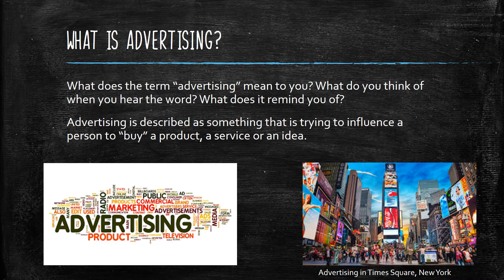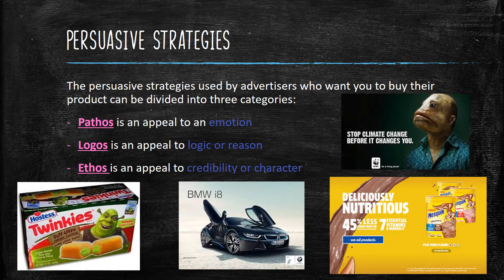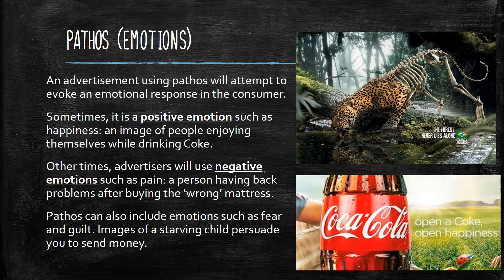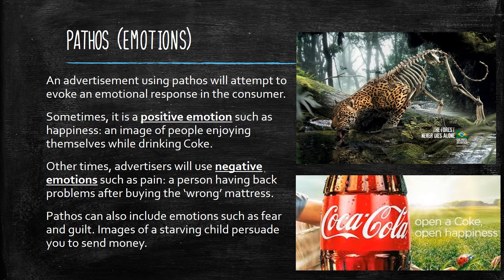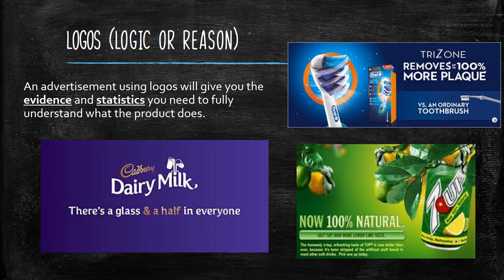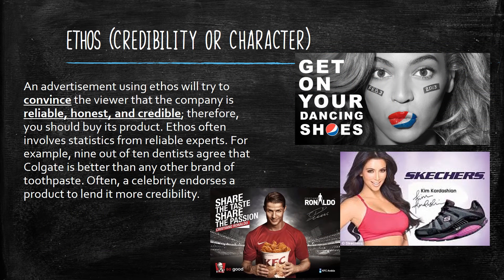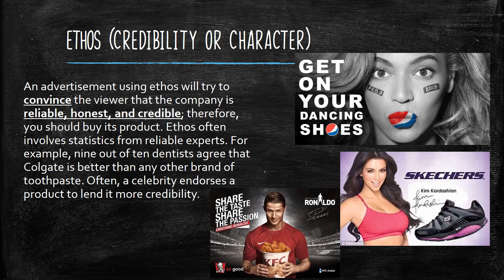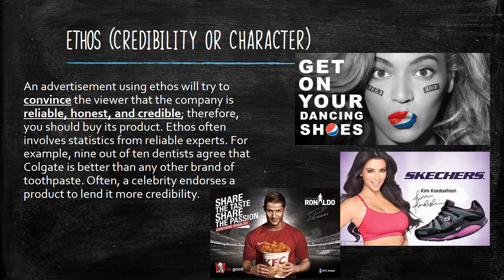Persuasive techniques used in advertising